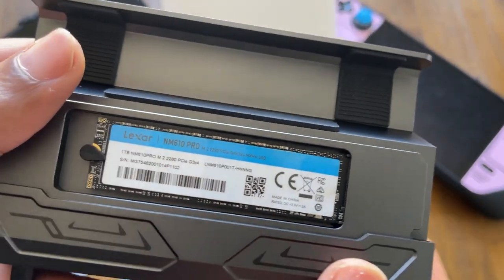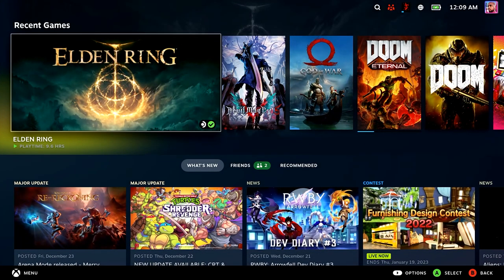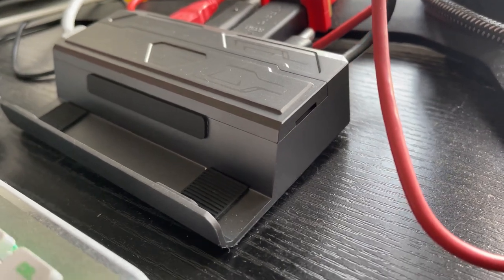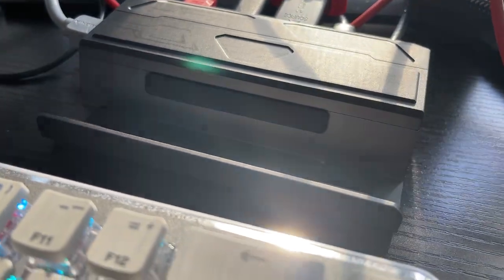JSAUX's Steam Deck M.2 SSD Docking Station Review: The Good, The Bad, and The Ugly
The JSAUX Steam Deck M.2 SSD Docking Station is a great tool for anyone looking to expand the storage capabilities of their Steam Deck. With its easy-to-use design and high-speed data transfer capabilities, it's a must-have for any tech enthusiast. However, it does have a few flaws that are worth noting. In this video, we'll take an in-depth look at the JSAUX Steam Deck M.2 SSD Docking Station, highlighting its pros and cons and helping you decide whether it's worth the investment. Whether you're a gamer, content creator, or just someone who needs more storage, this video has something for you.

Save BIG on games for your Steam Deck at the following sites!

Sony A6000
AVerMedia Capture Card
AVerMedia Webcam

AUDIO:
Mic 1 - Neat King Bee II
Mic 2 - Neat Worker Bee II
USB Audio Interface 1
USB Audio Interface 2
Rode Wireless Go

MISC EQUIPMENT:
Stream Deck
Studio Mic Arm
Studio Mic Stand
Rode Headset

TIMESTAMPS
Opening 00:00
M.2 Dock Overview 01:57
The Annoying Aspect of This Dock 03:21
Setting Up The M.2 Drive 04L24
The DOWNSIDES of This Dock 09:05
Should You Buy This Dock? 12:16
Final Thoughts 12:44